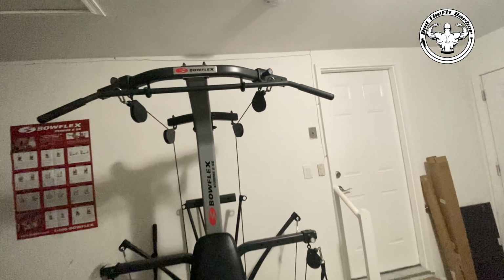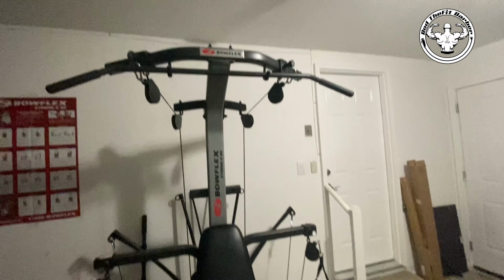Home High volume back workout| abs | shoulder 💪🏾💪🏾 | get lean muscle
Workout: upper body
4x50  lat pull down
4x50  back row
4x50  shrugs
4x50 standing crunches
4x50 trunk twist (ea side)

RodTheFitBarber

 Username: rodthebarber99